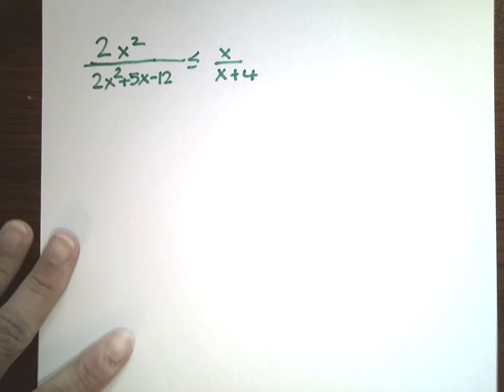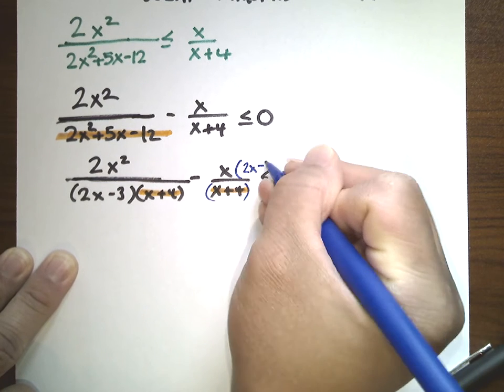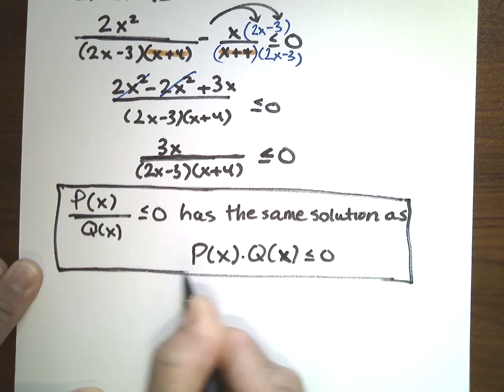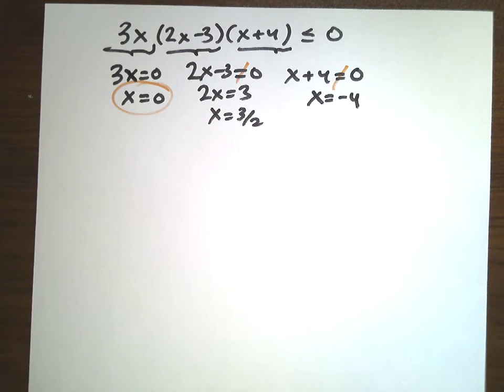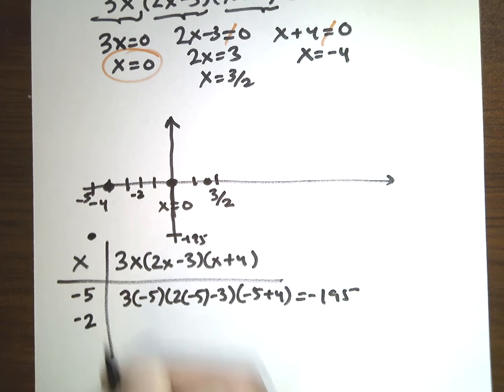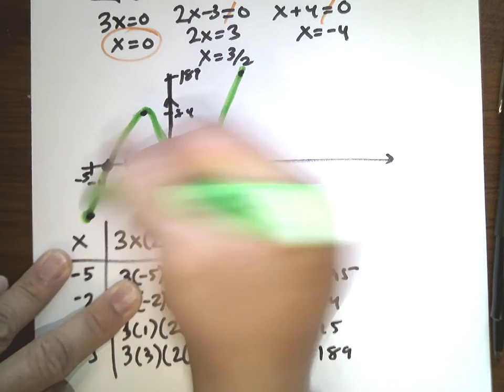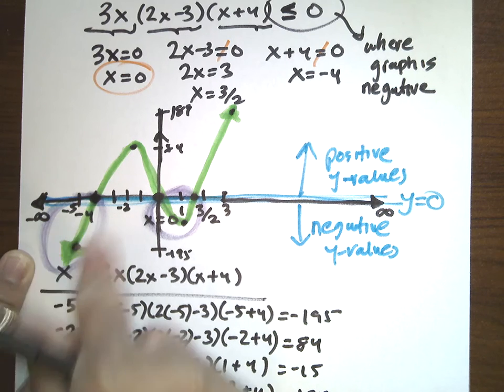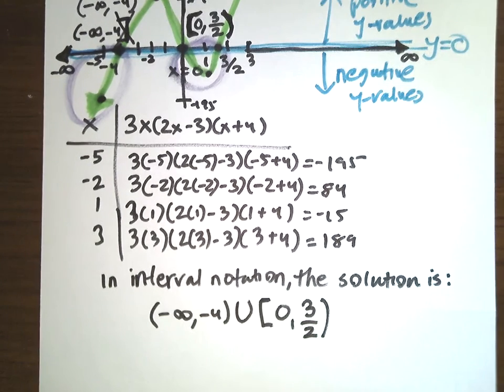Solving Rational Inequalities